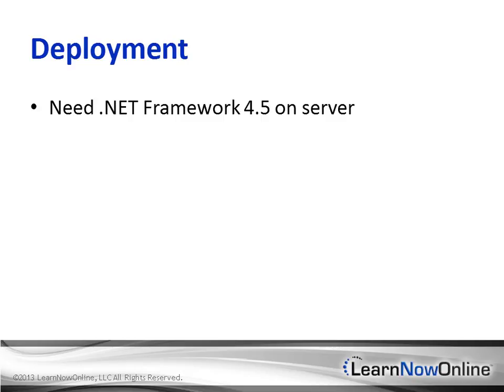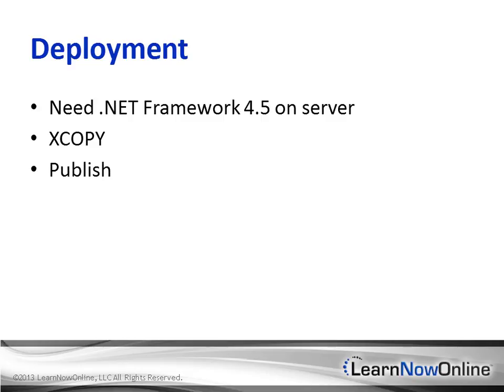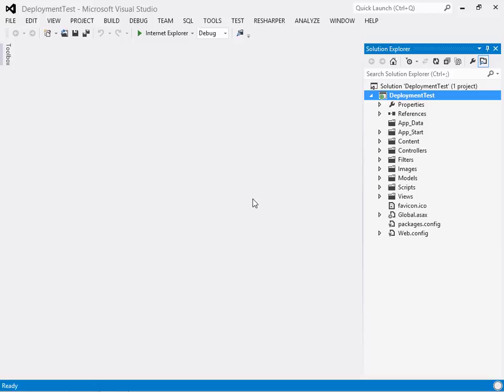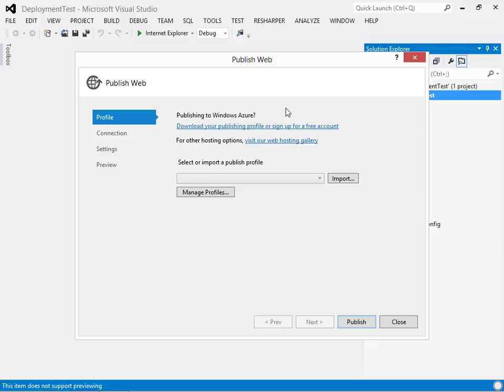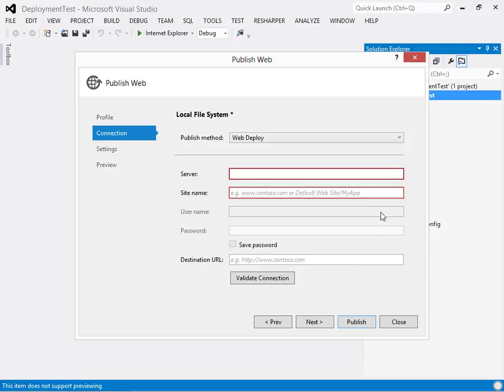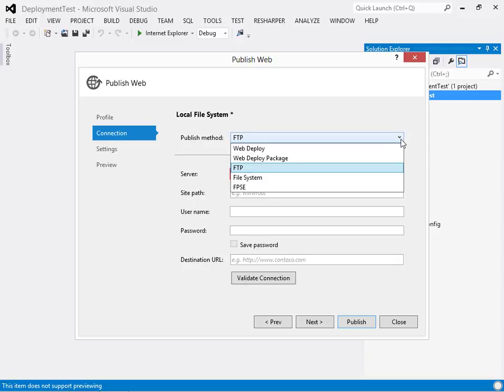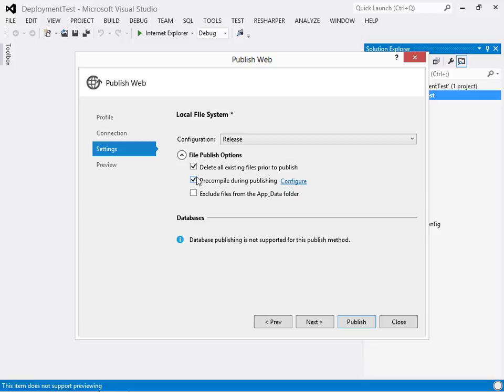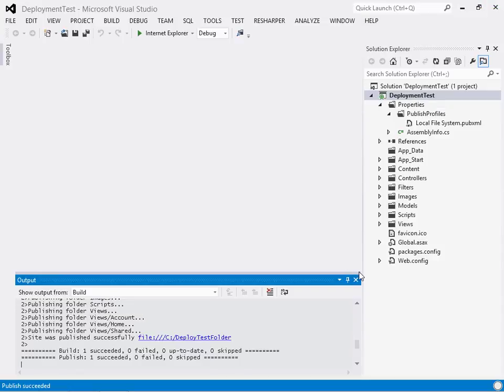MVC 4 0, Part 10 Dependency Injection and Deployment Player LearnNowOnline 5